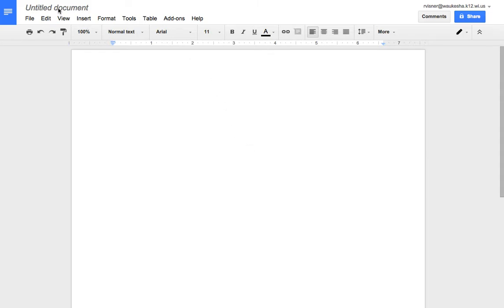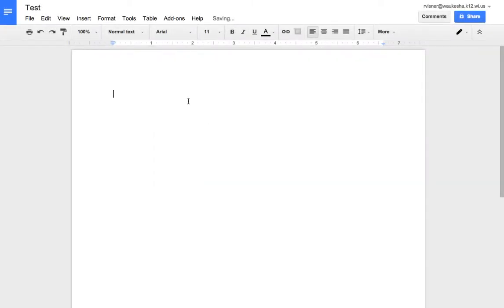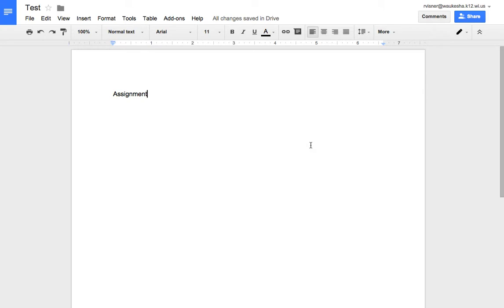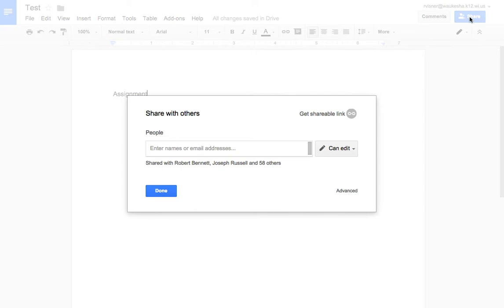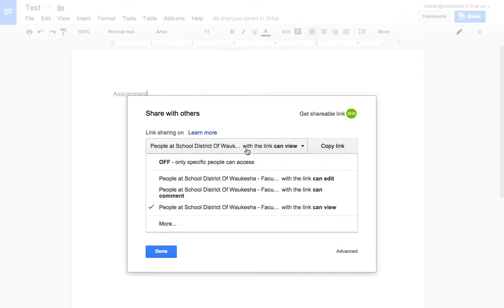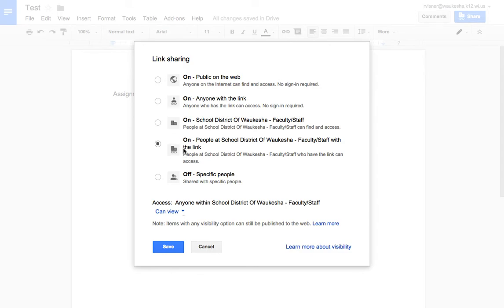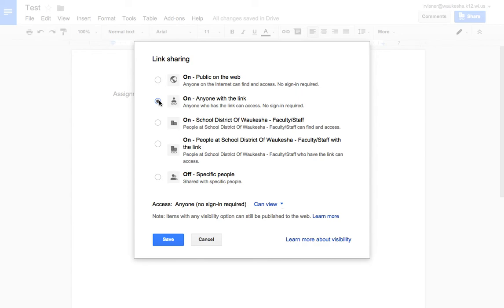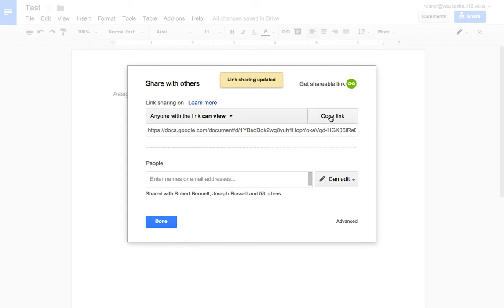How to Share a Google Doc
How to set your doc to share with "Anyone with the link"